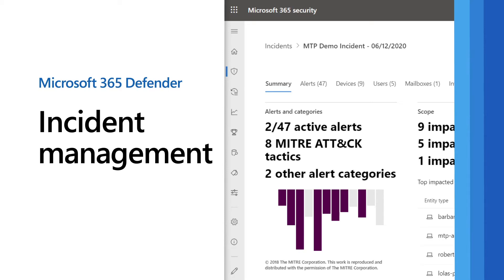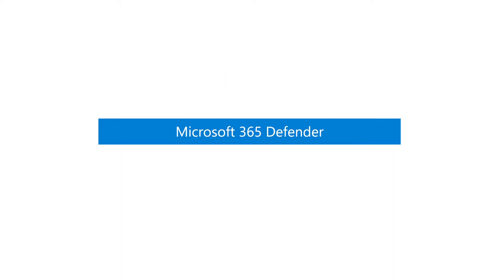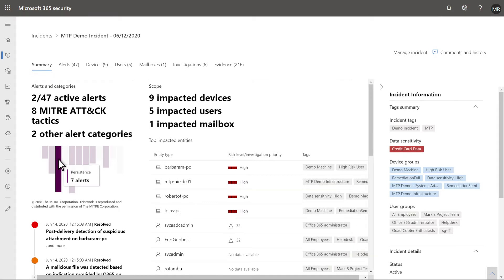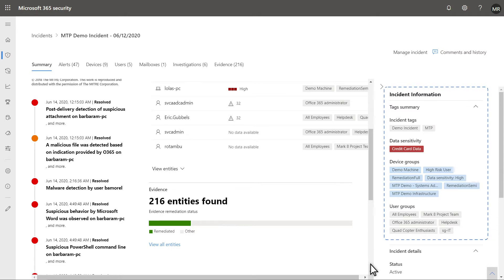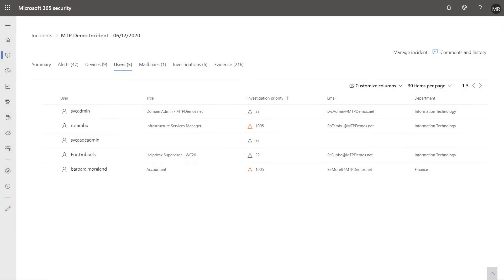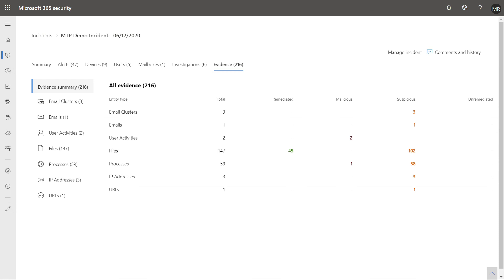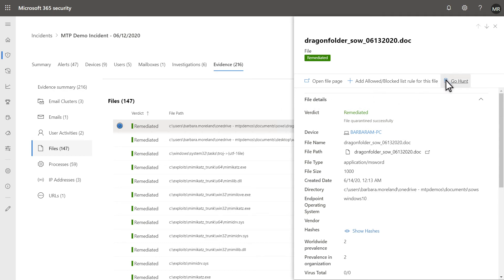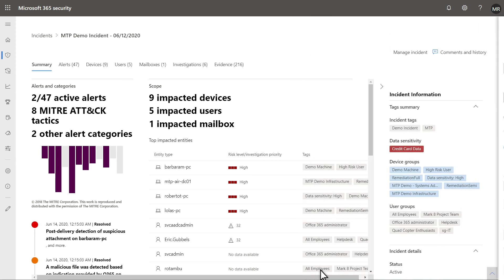Incident management with Microsoft 365 Defender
Empower defenders to move from reacting to employing their unique expertise to keep bad actors out. Learn how alert correlation works in Microsoft 365 Defender (previously Microsoft Threat Protection) and how to effectively manage incidents